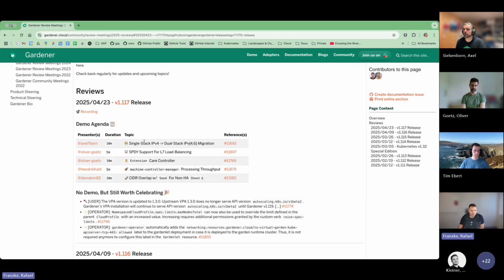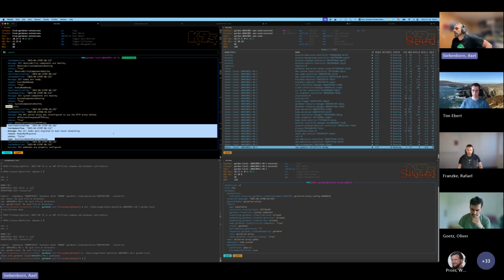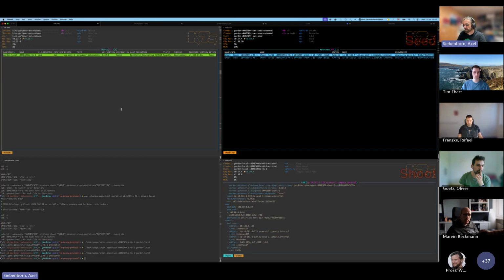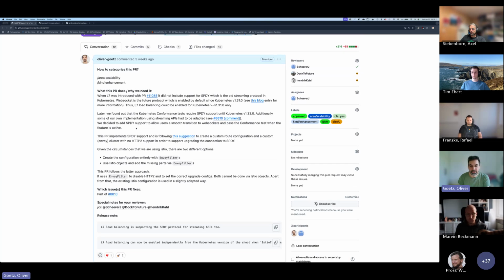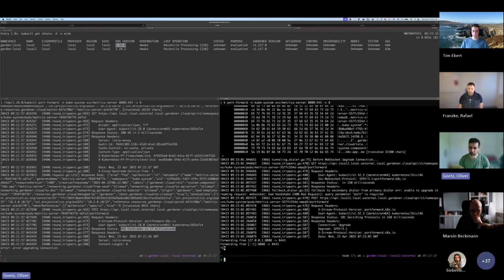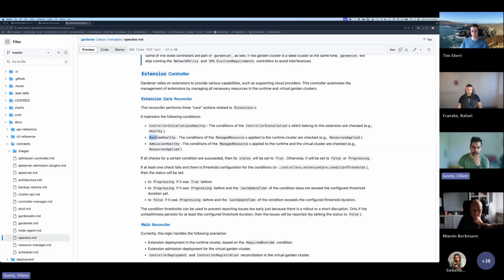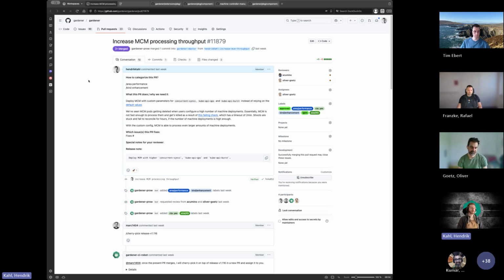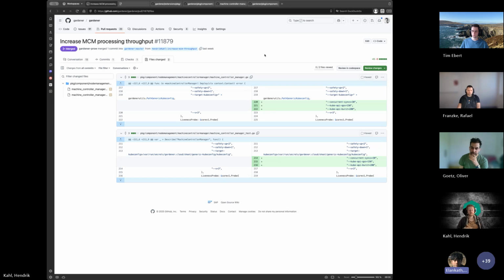Review Meeting 2025/04/23 - v1.117 Release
▬▬▬▬▬▬ 🪴 Demo Agenda 🪴 ▬▬▬▬▬▬
► 00:00 Welcome and Introduction
► 00:58 👯 Single-Stack IPv4 - Dual-Stack IPv{4,6} Migration (@axel7born)
► 13:13 🐭 SPDY Support For L7 Load-Balancing (@oliver-goetz)
► 25:49 🧑‍⚕️ Extension Care Controller (@oliver-goetz)
► 32:27 🚀 machine-controller-manager Processing Throughput (@hendrikKahl)
► 38:55 Thank You and Good Bye

► 🪓 [USER] The VPA version is updated to 1.3.0. Upstream VPA 1.3.0 does no longer serve API version Gardener’s VPA installation will continue to serve API version until Gardener v1.119. […]
► ✨ [OPERATOR] NamespacedCloudProfile.spec.limits.maxNodesTotal can now also be used to override the limit defined in the parent CloudProfile with an increased value. Increasing requires additional permissions granted by the custom verb raise-spec-limits.
► ✨ [OPERATOR] gardener-operator automatically adds the networking.resources.gardener.cloud/to-virtual-garden-kube-apiserver-tcp-443: allowed label to the gardenlet deployment in case it is deployed to the garden runtime cluster. Thus, it is not required anymore to configure this label in the Gardenlet resource.